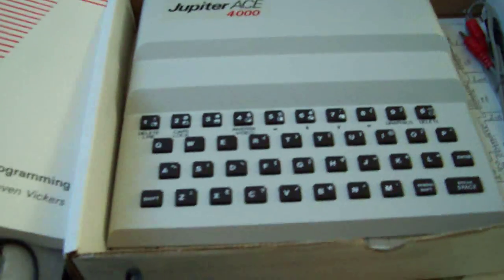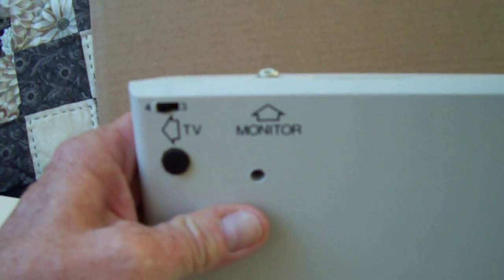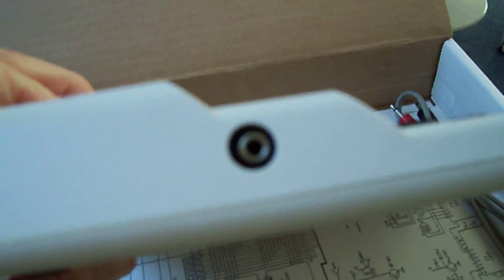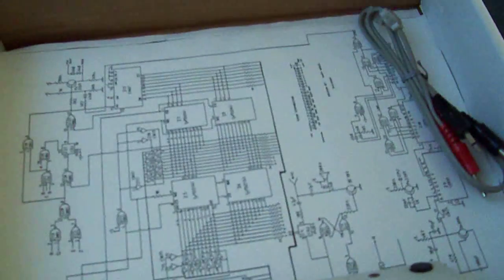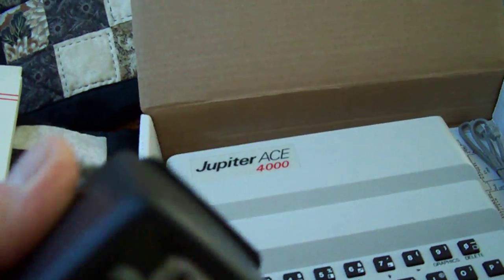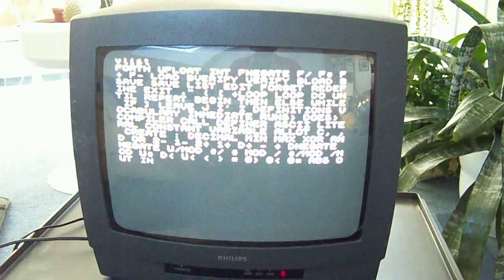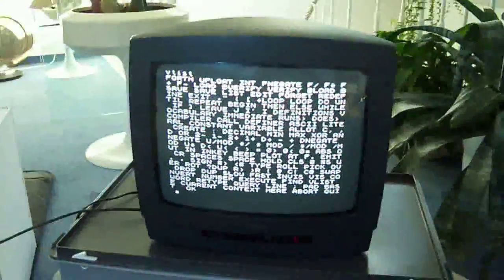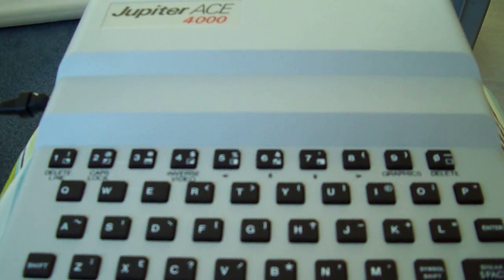jupiter ace 4000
Jupiter Ace 4000 Microcomputer from 1983.